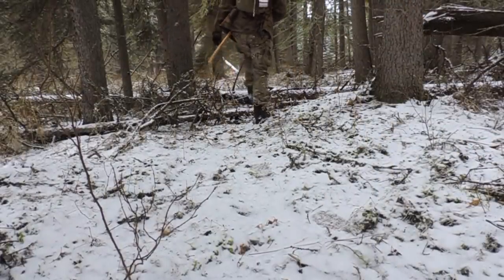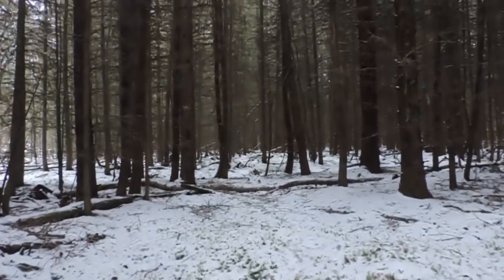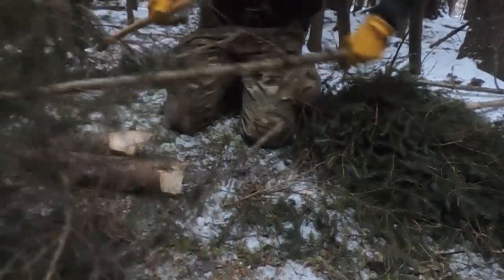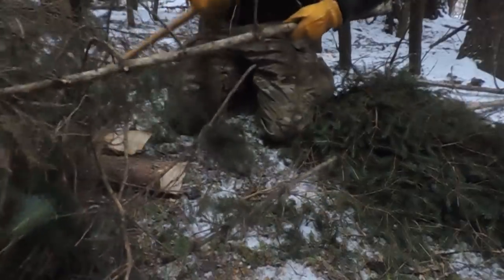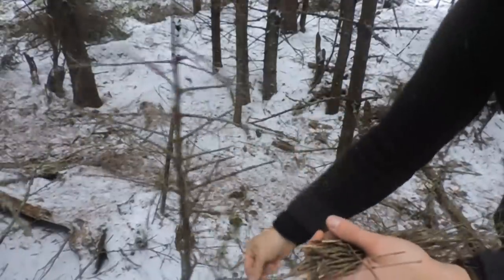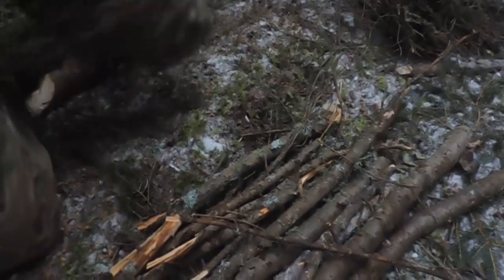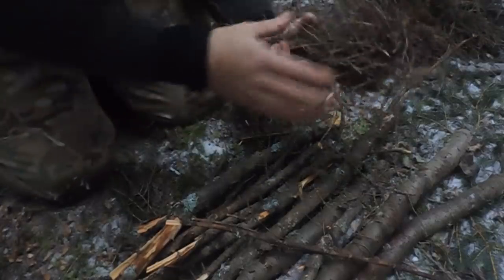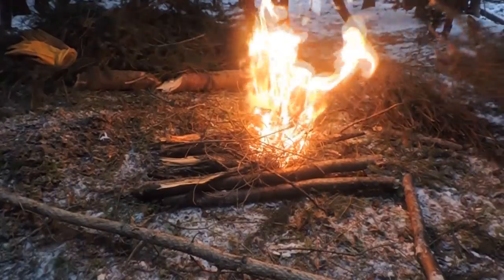Building a Wickiup Shelter (Day 1)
As winter arrives I  find a good spot to build my Wickiup, light a one match fire and cook a Caveman steak on the coals. A good day out in the bush practicing some bushcraft skills. All I use is my axe, knowledge and a match. This is a long term shelter and so i worked on it only 2 hours in this video but will keep working on it and make another video as time permits. This is probably my favorite type of shelter so far that I've built. I love the fact that you can make a fire inside the shelter.

For the one match fire I used my kydex Andal Canadian Forest knife sheath as a striker. Always good to know that kydex makes a good 'strike anywhere' match striker.

Knife used is an Andal Canadian Forest Knife, link to Mr. Andal's websites :

French and English subtitles available.

Sous titres en français et en anglais son disponible dans les paramètres.
Dans cette vidéo je commence à contruire un abris long terme, le Wickiup. Je fais également un feu avec une seule alumette utilisant un bouquet de branchaille et fais cuire un bon steak sur la braise !